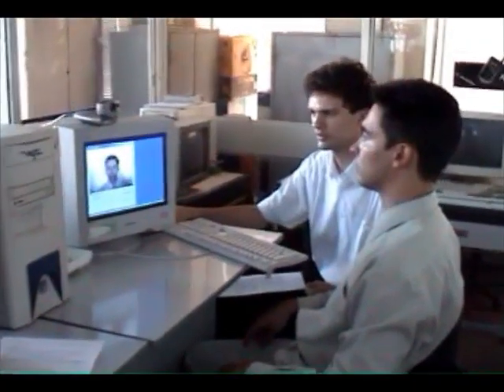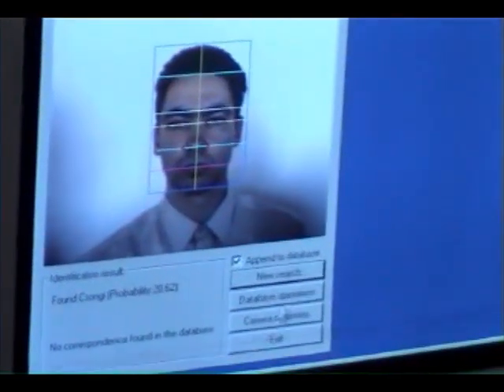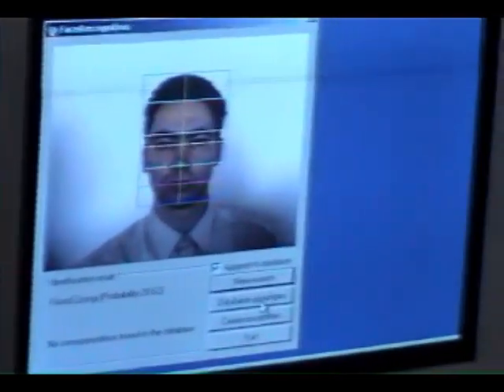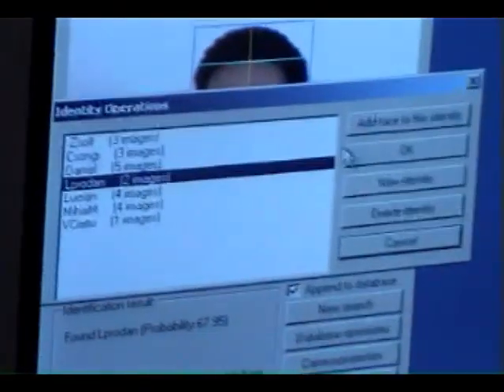DALT.2.4 - 2001 - Face Recognition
DSP-based face recognition system.
Authors: Zsolt Husz, Lucian Prodan, Vladimir I. Cretu and Mihai V. Micea.